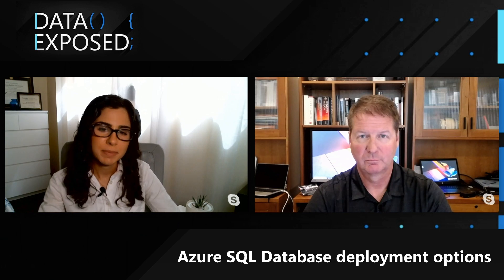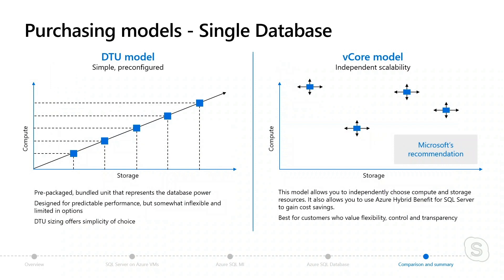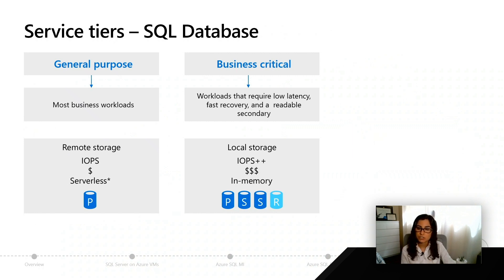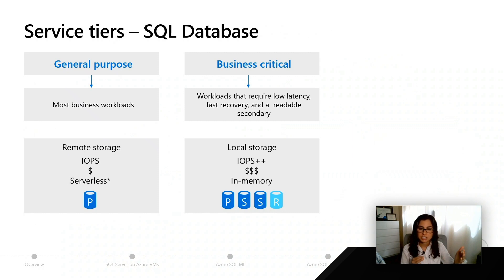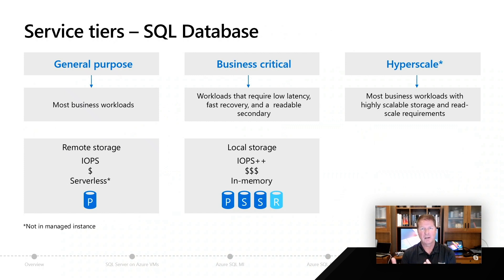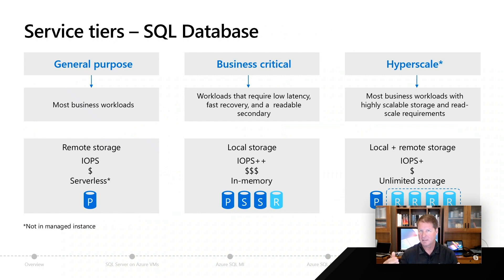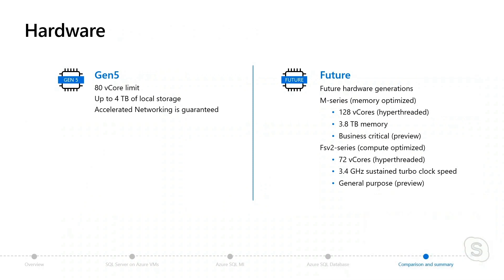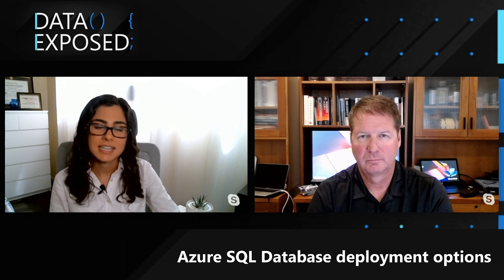Azure SQL Database Deployment Options | Azure SQL for beginners (Ep. 9)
This video dives deeper into the deployment options and service tiers for Azure SQL Database.  For the full Azure SQL Fundamentals learning path on Microsoft Learn,

0:00 Introduction
0:11 Choose Azure SQL Managed Instance
0:22 Elastic Pool
0:48 Two Choices for Purchasing Models
1:19 Three Service Tiers for Azure SQL Database
3:15 Hyperscale
5:08 Hardware Choices